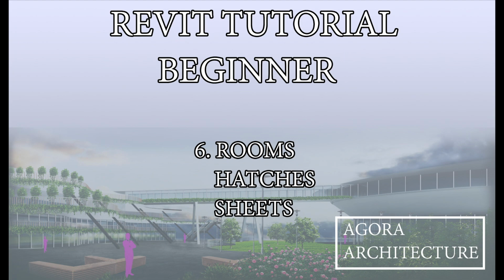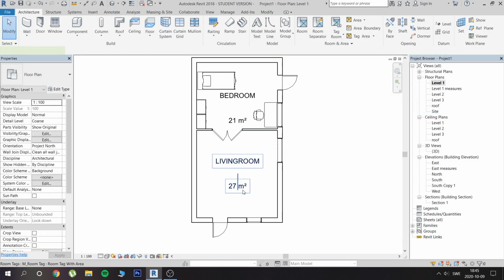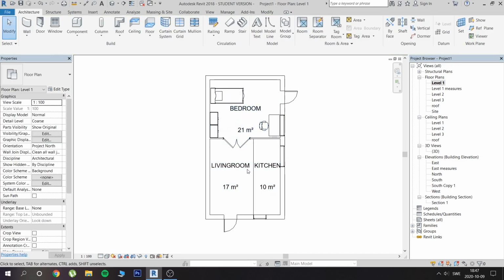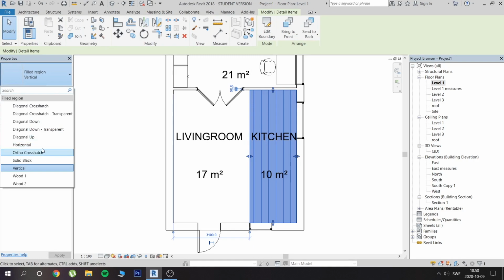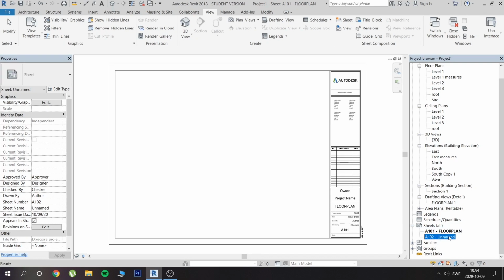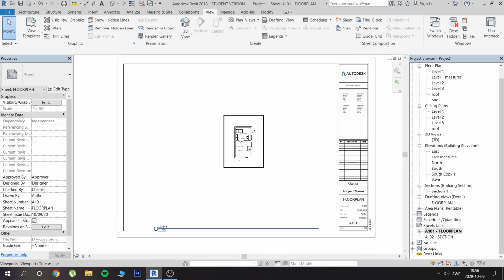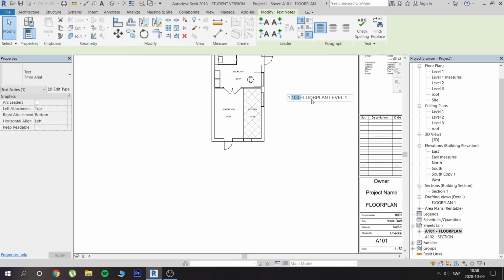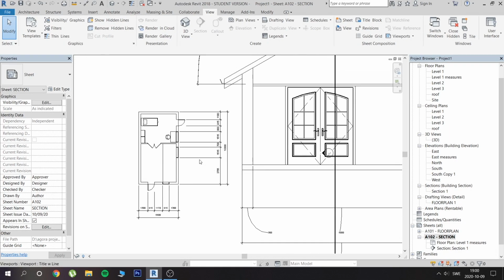Revit Tutorial Rooms Hatches Sheets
In this last video of the Revit Tutorial for beginners I go through how to create rooms and areas, how to use hatches, and also how to apply your views in sheets.
If you have watched all beginner videos; you will most likely know how to use Revit and you will be ready to explore the program even more in depth. I have plans on making an advance video tutorial in Revit showing you how to create the most advanced buildings (this is where the fun begins).